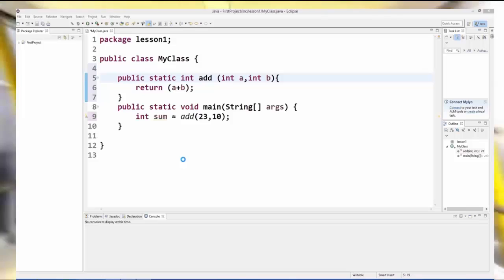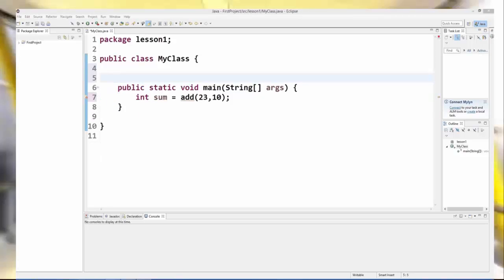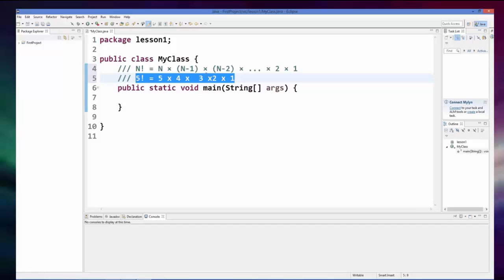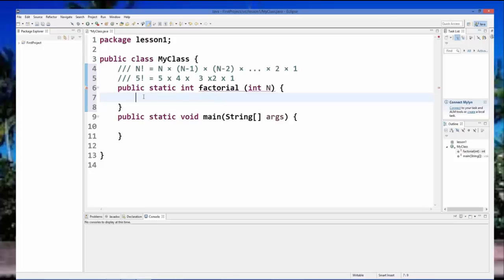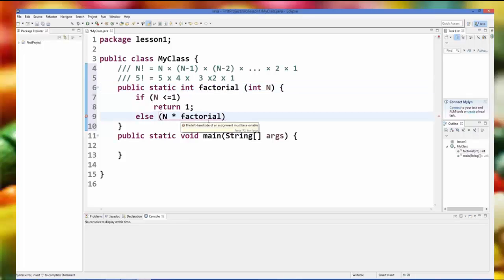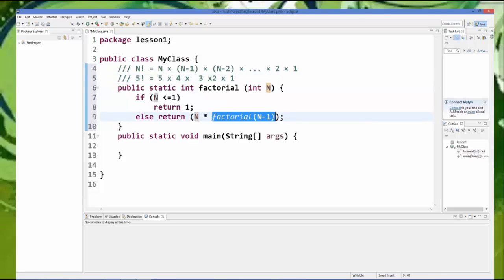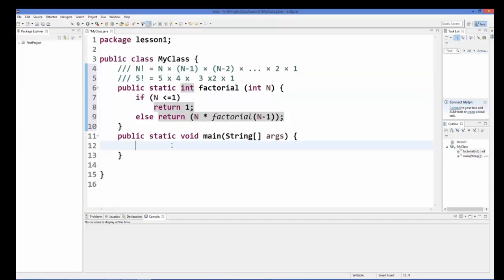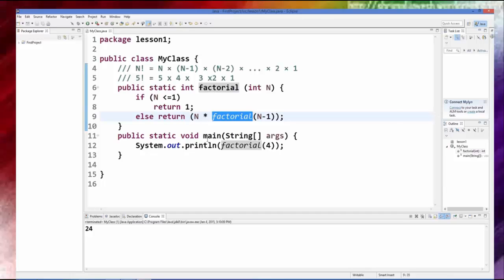Recursion in java Java Tutorial 30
Recursion in java Java Tutorial  30 java tutorial videos,

java videos,